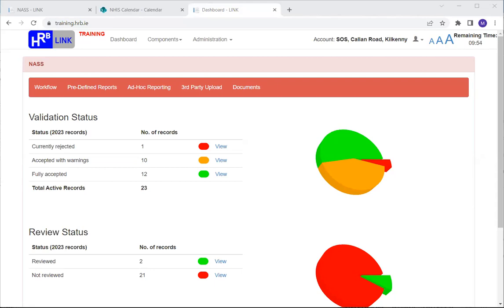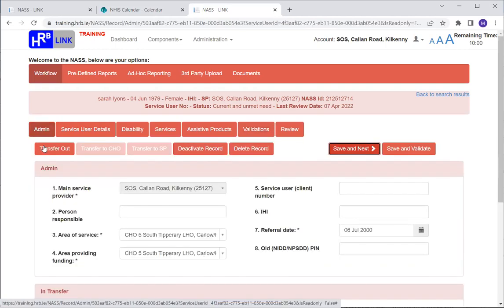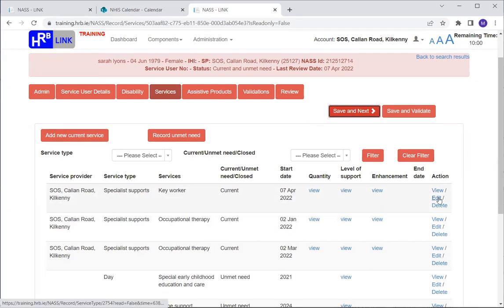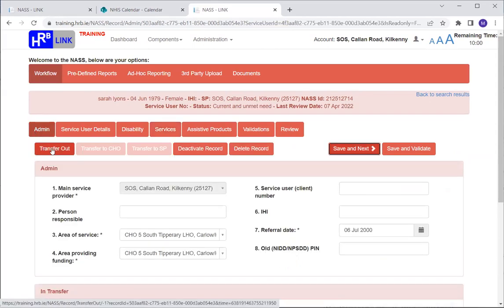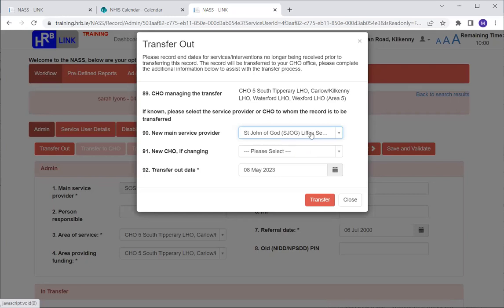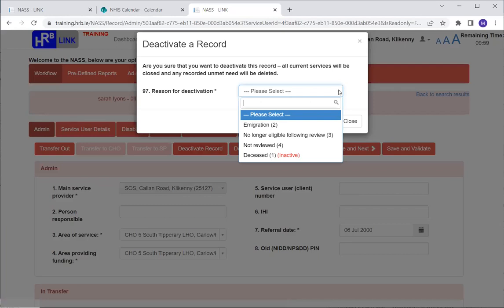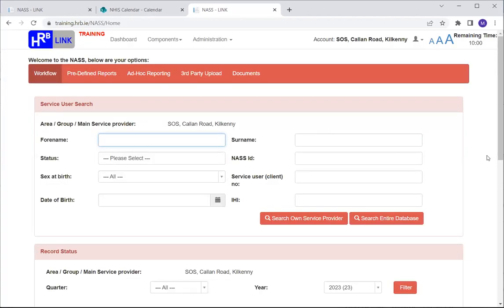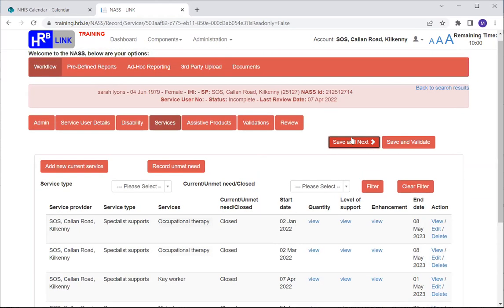How to Transfer or Deactivate a Record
A guide for users on how to transfer or deactivate a record in LINK